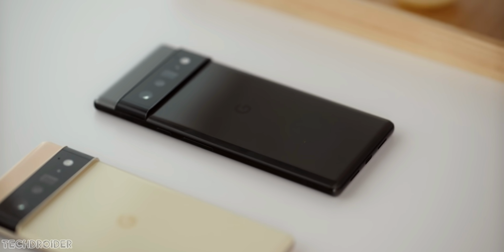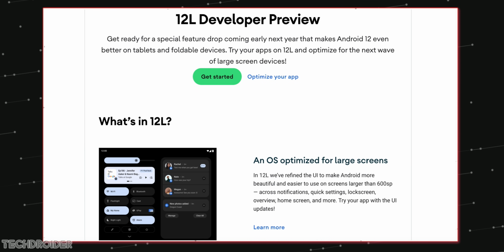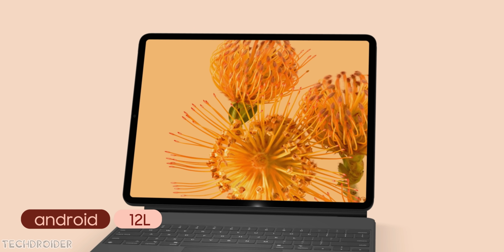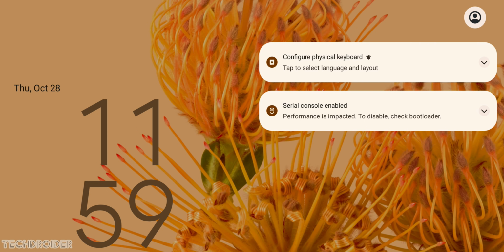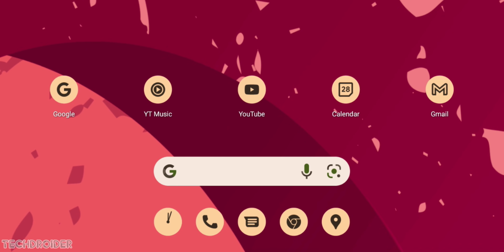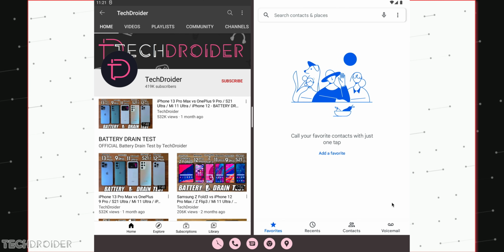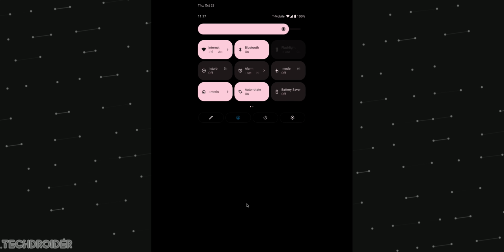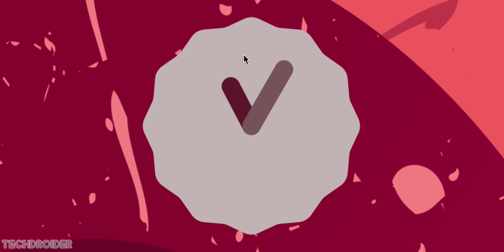Google Android 12L OFFICIAL REVIEW!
Hands-on with Google all new Android 12L (Android 12.1) with exciting new features and finally Material You Changes in AOSP. The Android 12L is specially made for Large Display and has got smooth fast multi-tasking interface.